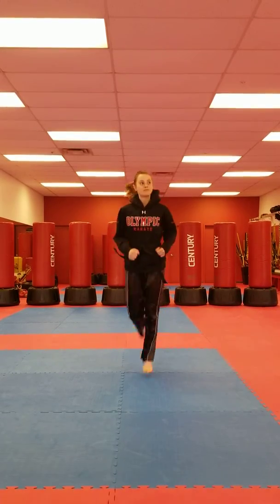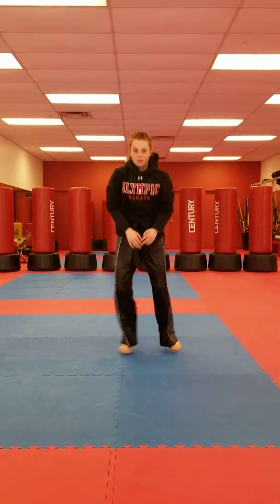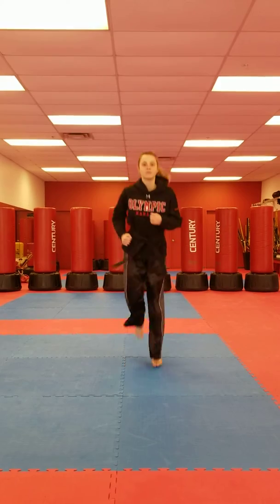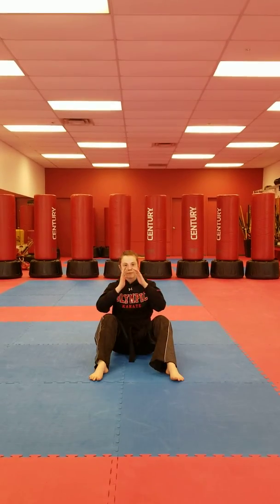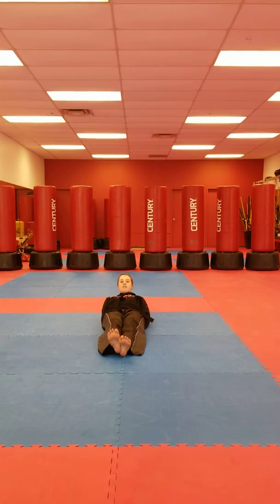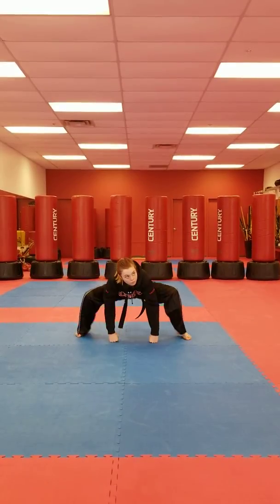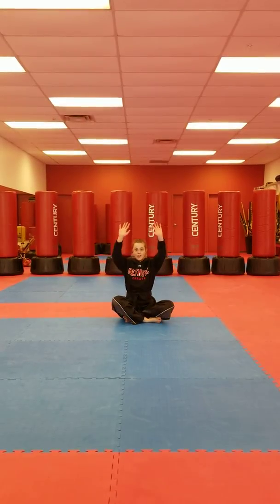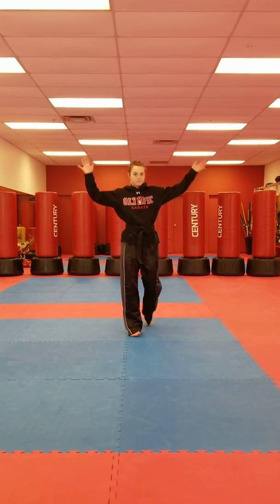Little Dragon at home exercises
A video for the little dragons to follow along at home to continue their exercise when they are unable to attend classes.